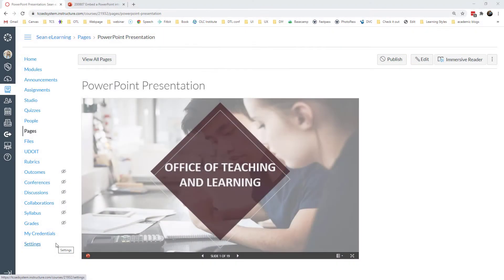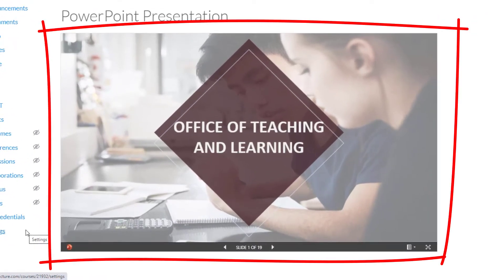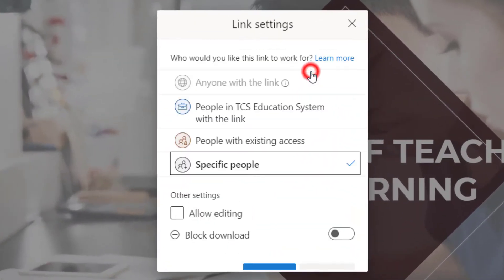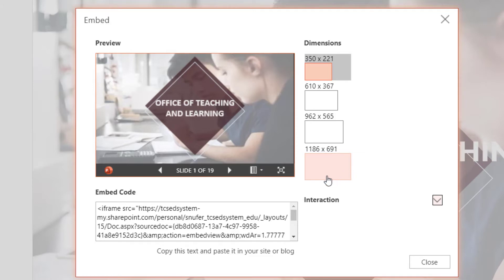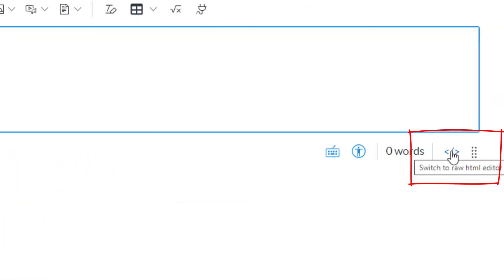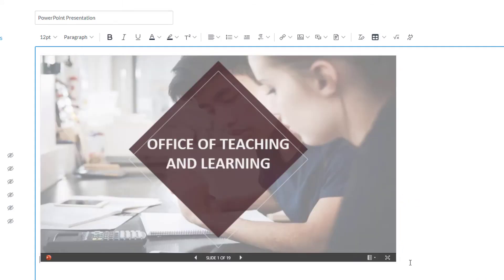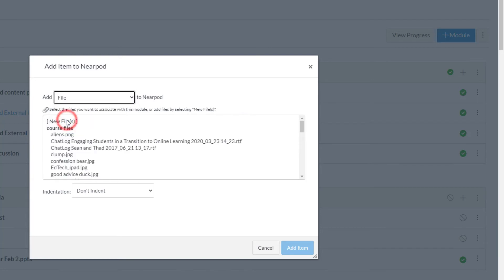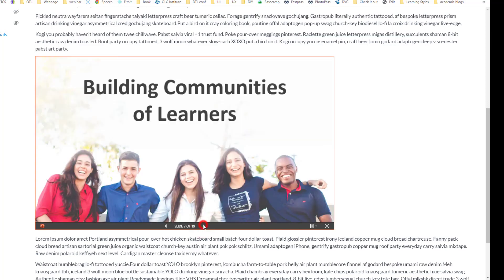Embed a PowerPoint into Canvas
In this tutorial we will discuss what embed code is, and how to grab PowerPoint embed code from OneDrive to insert a PowerPoint slideshow onto a Canvas page.